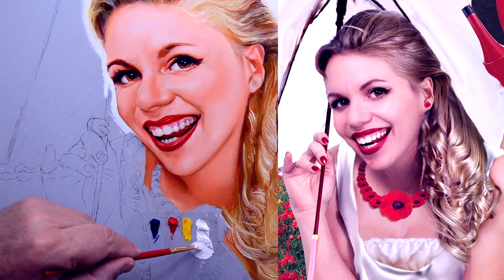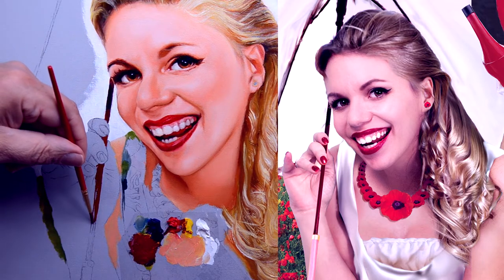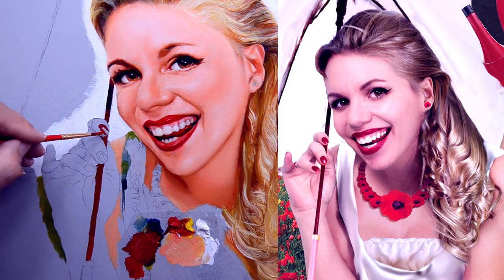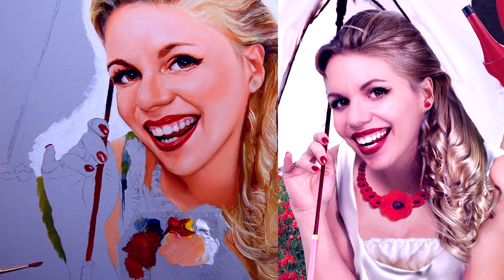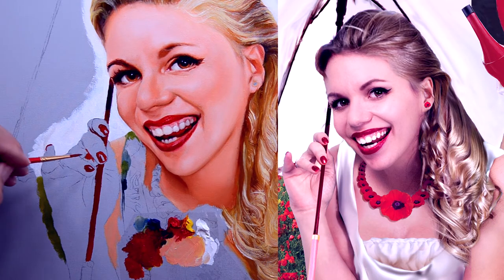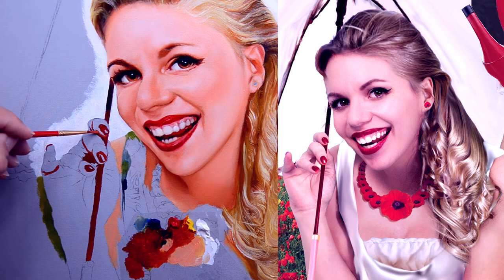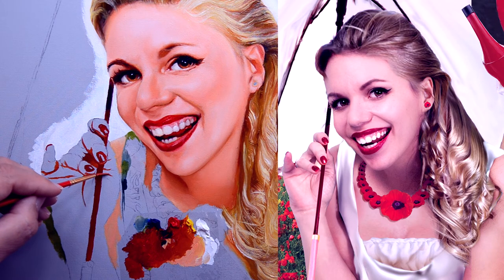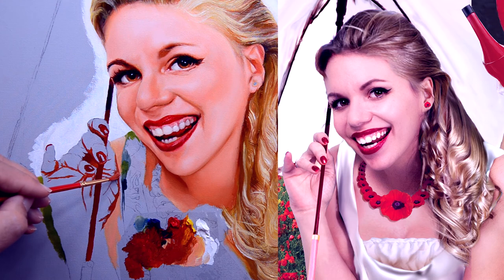#25 + #26 FOR KIDS Paint Poppy How to Paint Portraits from Photographs 4 Oils Blue Red Yellow White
FOR KIDS. #25 + #26  of 63 approx. 10-minute video clips of my 6-disk set, companion to my  the book ISBN 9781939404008: "Paint Poppy. How to Paint Portraits from Photographs. Step-by-Step-Lessons in Oils. Mix Only Four Colors Blue Red Yellow and White. Paint a True Likeness in Living Color." Collect all 63 clips here on YouTube, free for personal use. See copyright statement at the end of each clip. Find my book by ISBN # anywhere books are sold. See the lead-in to each clip for an image of the book cover, front and back. Than you, and enjoy!